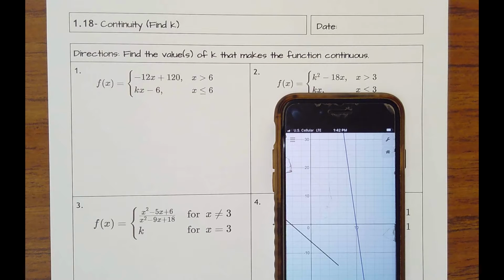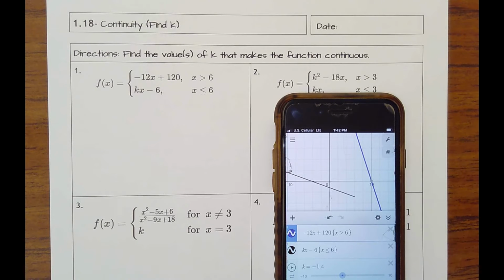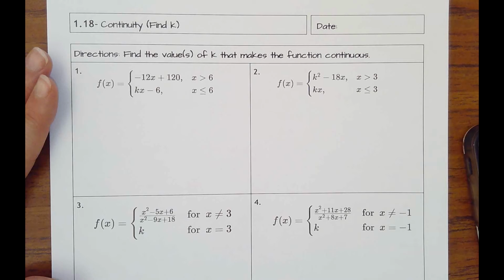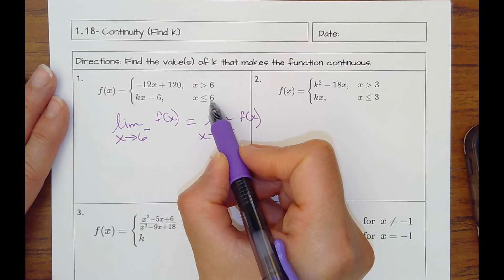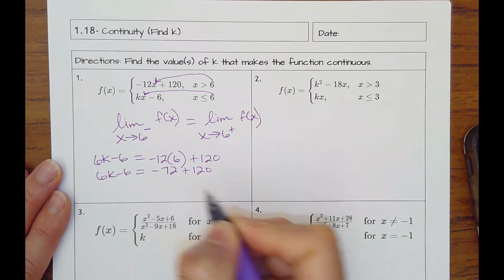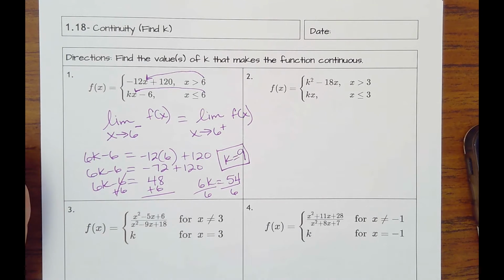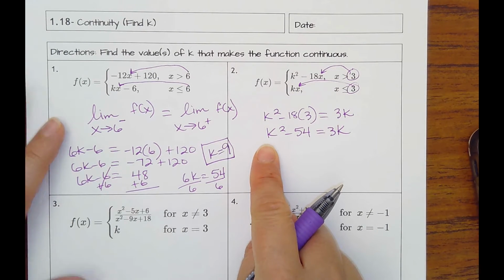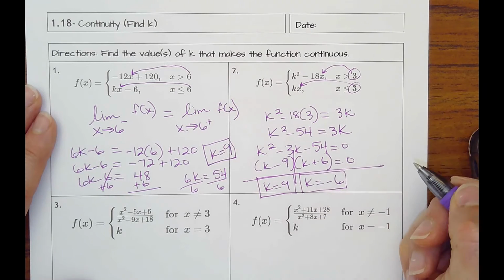2.2- Continuity (Find k)